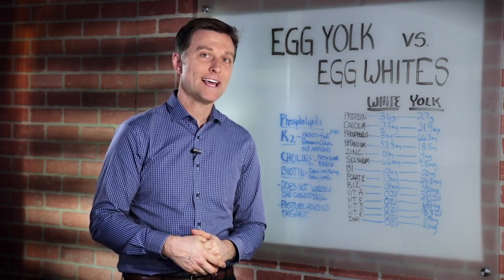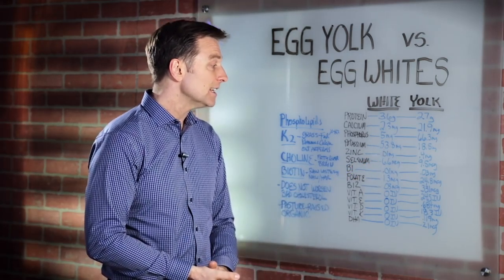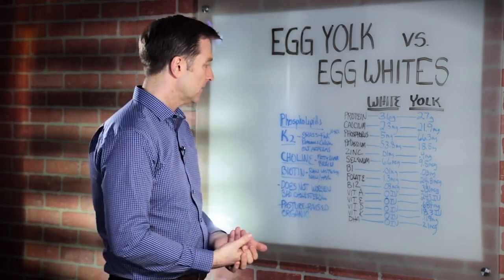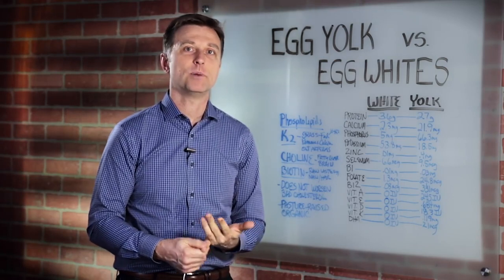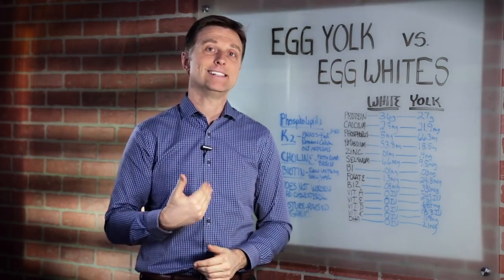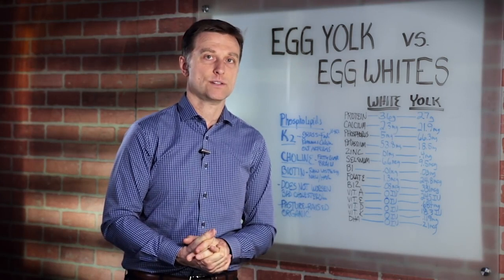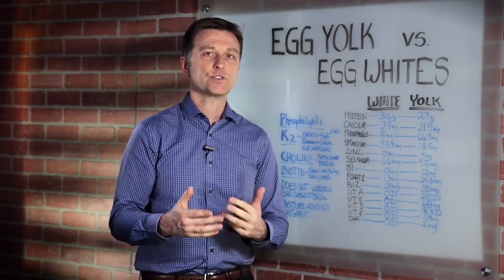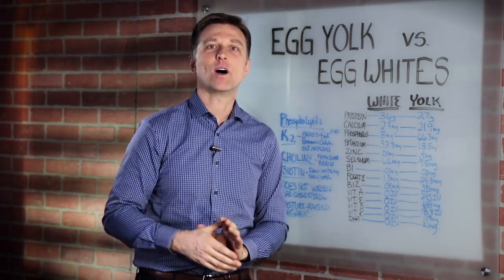Egg Yolk vs Egg Whites – Which One is Healthier? – Dr.Berg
Get Dr. Berg’s New D3-K2 with Red Yeast: ...

Take Dr. Berg's Advanced Evaluation Quiz:

Watch this before you throw away your egg yolks!

Timestamps
0:00 Introduction
0:13 Egg yolk vs. egg whites - which one is healthier?
3:39 Why eggs don’t cause high cholesterol
4:45 The best kinds of eggs to buy

In this video, we’re going to talk about the benefits of egg yolks vs. egg whites. Which is healthier?

Most people believe that egg whites are far healthier than egg yolks. However, the data tells a different story. Take a look.

               EGG WHITE       EGG YOLK
Protein         3.6g                  2.7g
Calcium       2.3mg             21.9mg
Phosphorus 5mg               66.3mg
Potassium  53mg              18.5mg
Sodium       54mg                8.2mg
Zinc             0.1mg              0.4mg
Selenium    6.6mcg            9.5mcg
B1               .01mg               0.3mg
Folate         1.3mcg            24.8mcg
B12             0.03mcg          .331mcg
A                 0IU                    245IU
E                 0IU                    .684IU
D                 0IU                   18.3IU
K                 0IU                   .119IU
DHA           0mg                   94mg
Carotine    0mcg                21mcg

Eggs are loaded with phospholipids, choline, and biotin. Egg yolks also contain vitamin K2, the vitamin that helps transport calcium through the body and helps avoid calcification in the arteries and joints.

Make sure you get organic, pasture-raised eggs. Counter to what many people suggest, eggs do not cause high cholesterol.

I hope this helped explain why egg yolks are highly nutritious and should not be removed from egg whites.